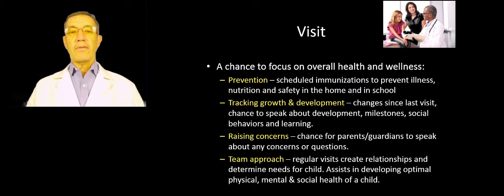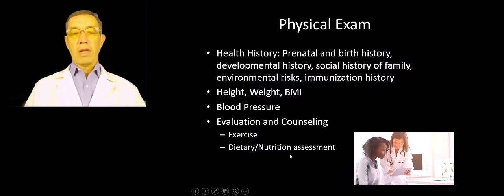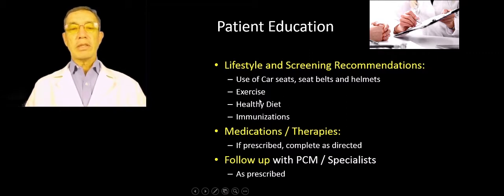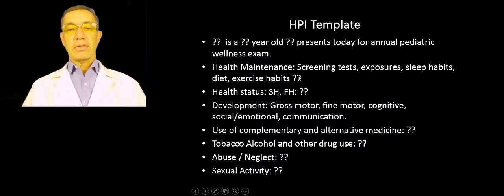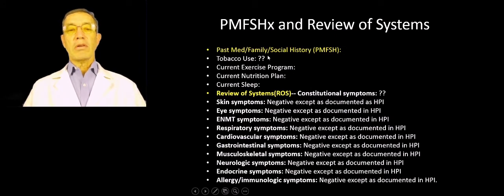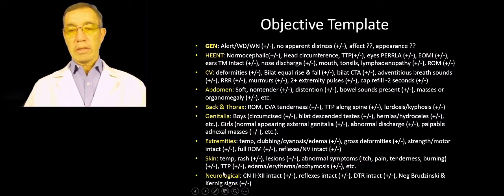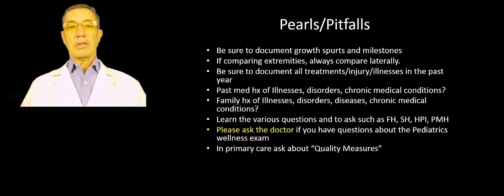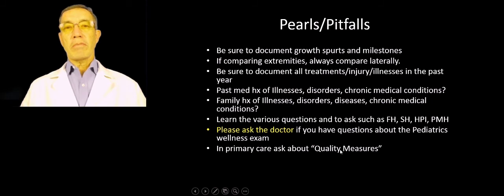Dr. Hizon Pediatric Well-Child Visits